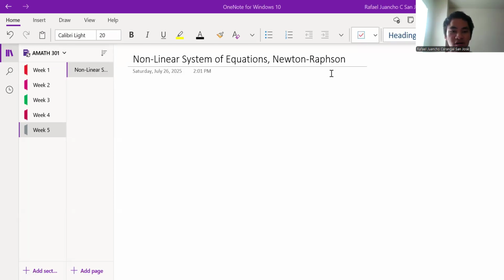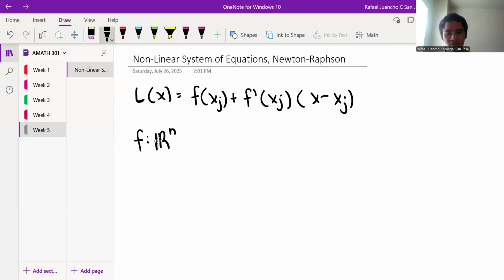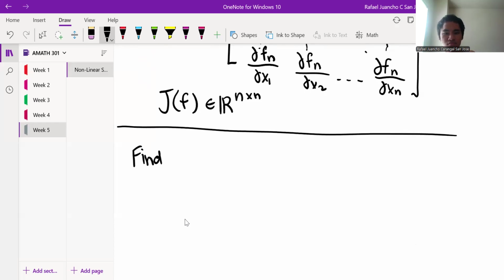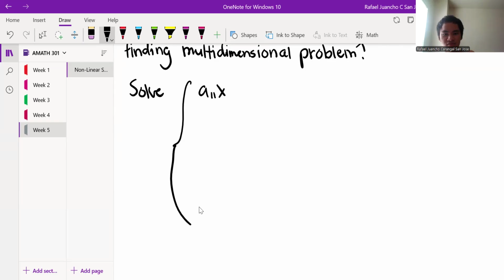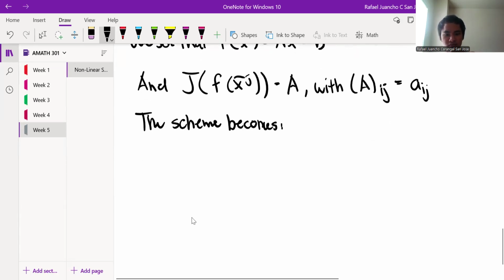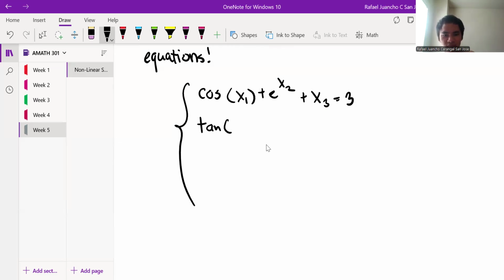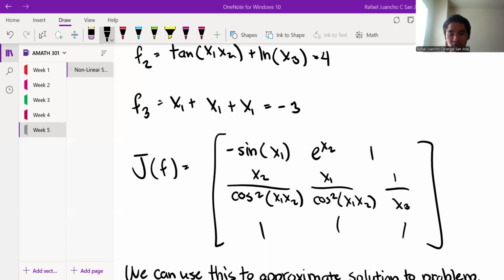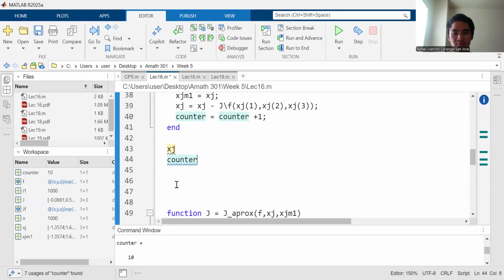Non Linear System using Newton Raphson